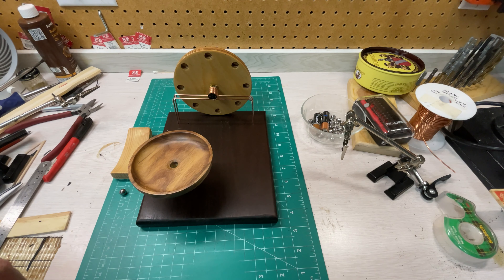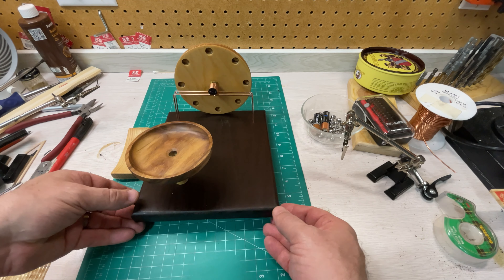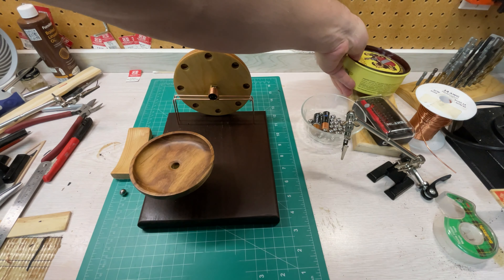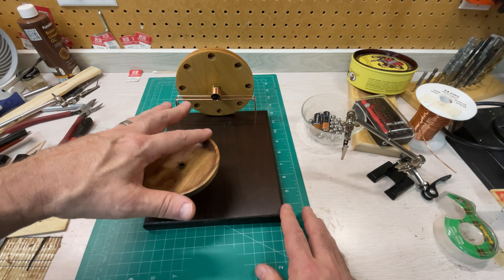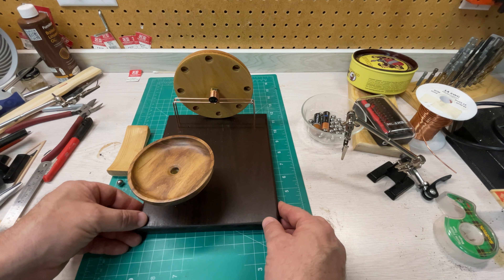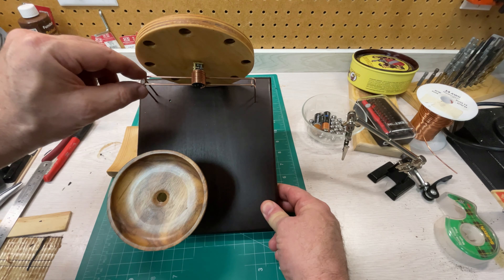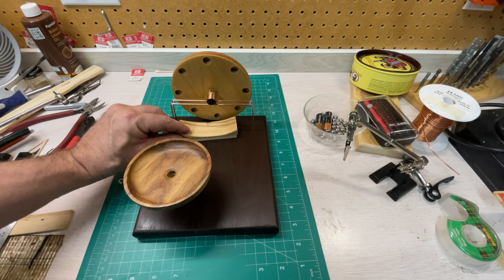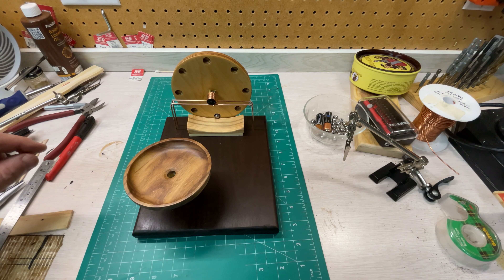Making Marble Machine 1 - Part 2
Second in a series of making a small marble machine.